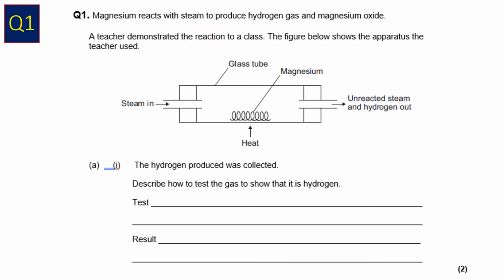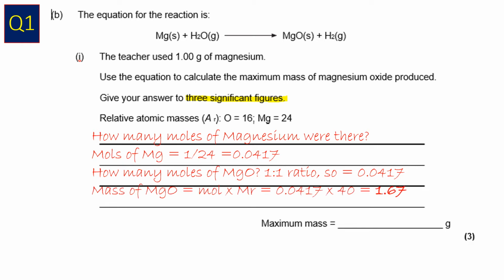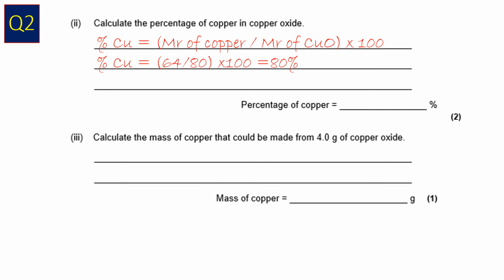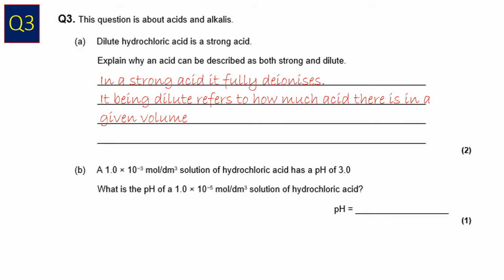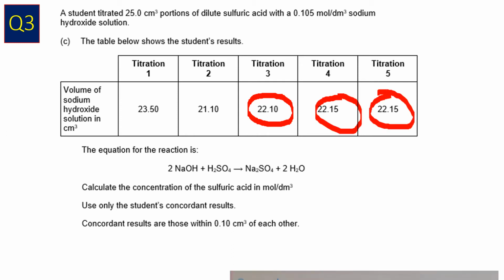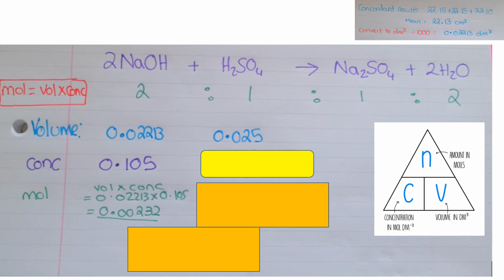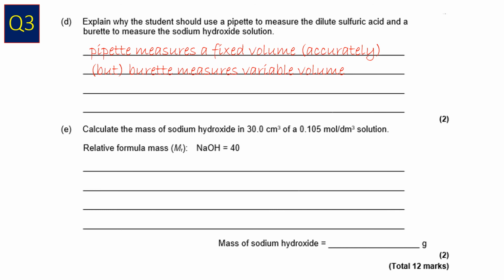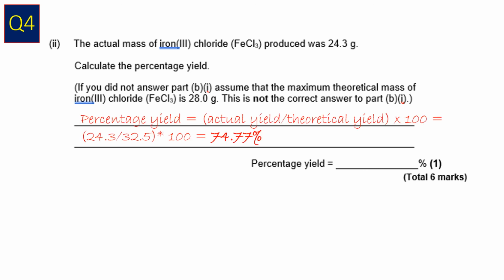Mol exam questions practice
Video reviewing 4 past exam paper questions on Mols including titration calculations.